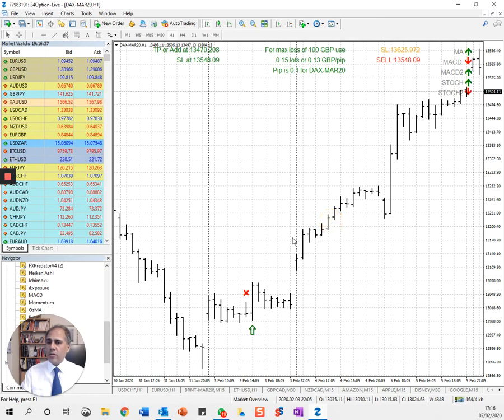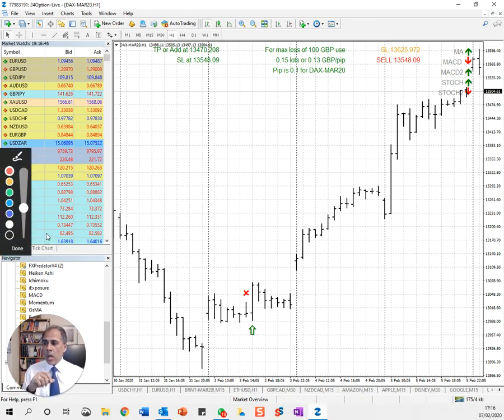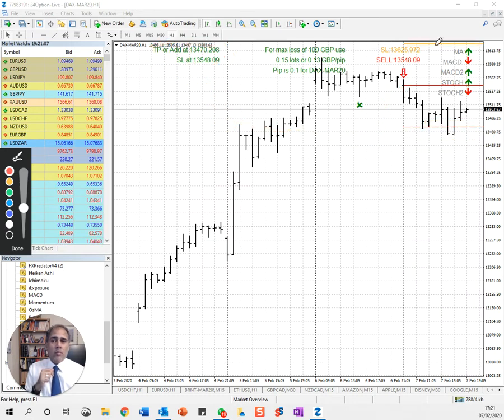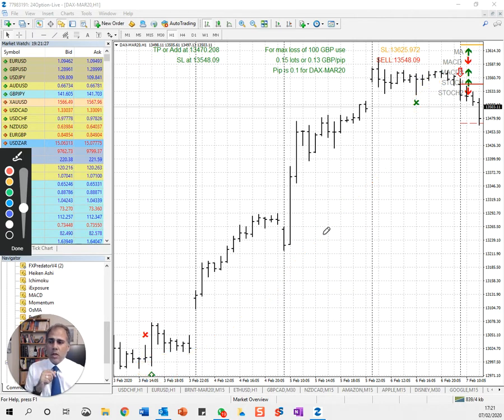Dax and Key Points Recap: 6 Minute Tour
How we trade recapped in 6 minutes! Websites referenced
RESOURCES & LINKS: